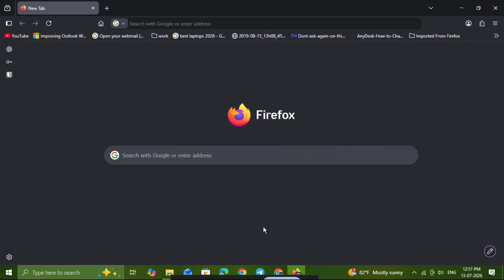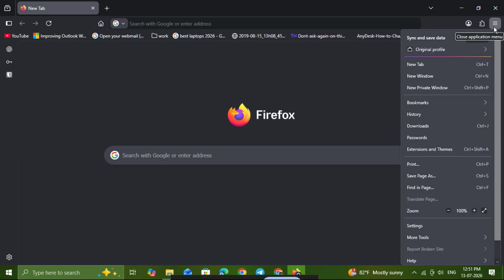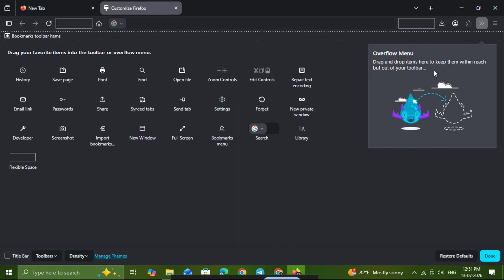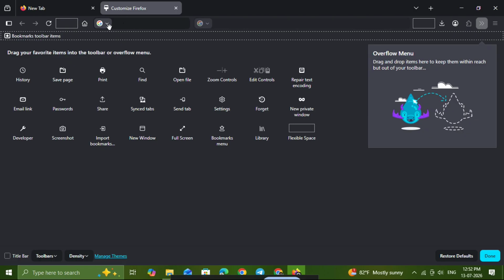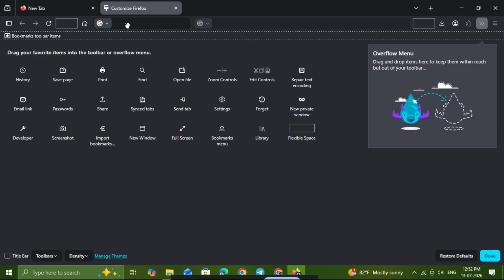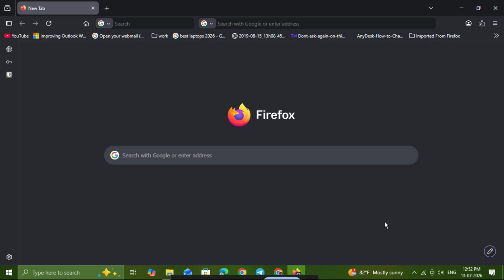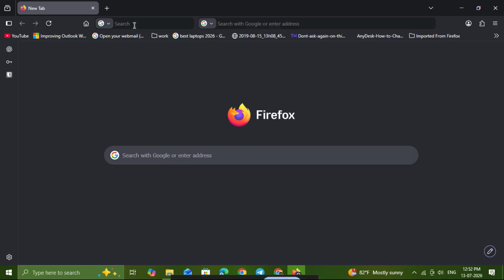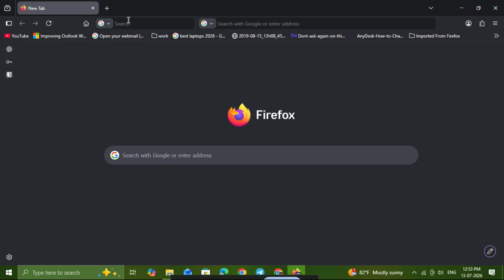How To Get Back Missing Search Bar In Mozilla Firefox (Easy Fix Guide)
Learn how to restore the missing search bar in Mozilla Firefox using the Customize Toolbar option. This quick tutorial shows you how to drag the Search bar back onto your toolbar next to the address bar.

🕚Timestamps:
0:00 Intro
0:18 Open the Firefox menu
0:33 Go to More Tools and Customize Toolbar
0:54 Find the Search bar icon
1:12 Drag it onto the toolbar
1:34 Finish and confirm the fix

✍️What You'll Learn In This Video:
• How To Restore A Missing Search Bar In Mozilla Firefox
• How To Open Firefox Toolbar Customization Settings
• How To Add The Search Bar Back To Your Toolbar
• How To Drag And Drop Toolbar Items In Firefox
• How To Place The Search Bar Next To The Address Bar
• How To Fix A Disappearing Firefox Search Box
• How To Customize Mozilla Firefox For Faster Browsing
• How To Rebuild Your Firefox Toolbar Layout

💡Pro Tips For Firefox Toolbar Customization:
• Use Customize Toolbar to move other buttons, not just the Search bar.
• If your toolbar feels crowded, remove unused icons for a cleaner layout.
• Drag items slowly so you can place them exactly where you want.
• If changes do not appear, exit customization and reopen Firefox.
• Keep the Search bar next to the address bar for faster everyday use.